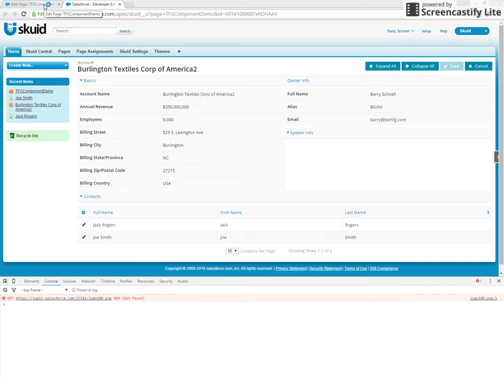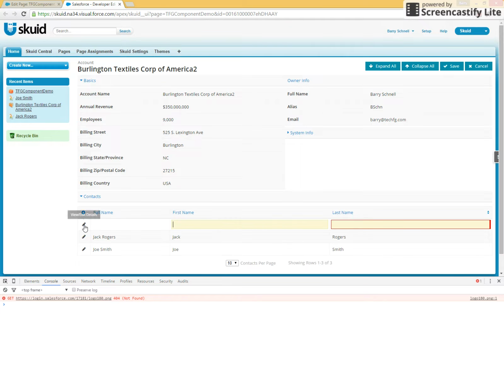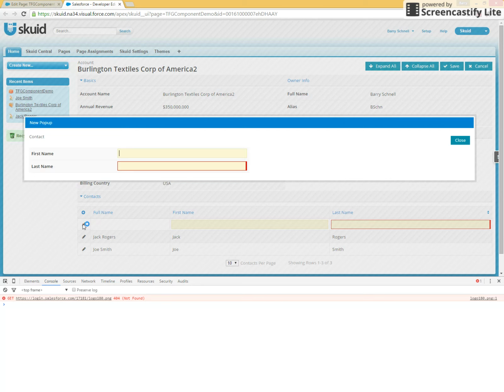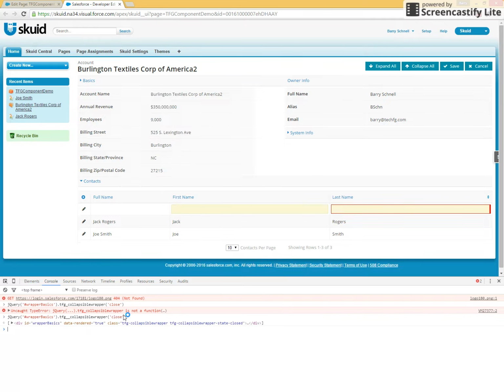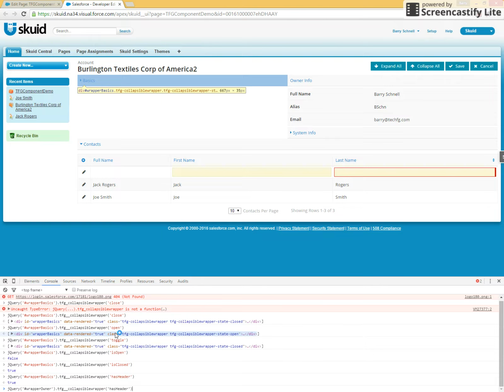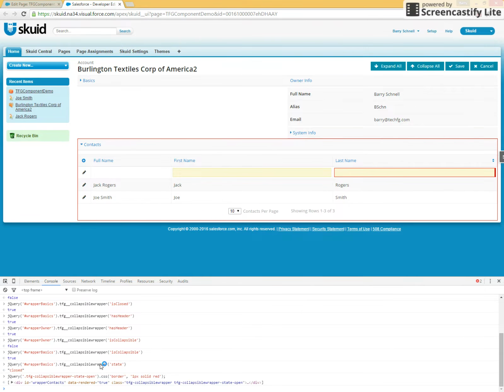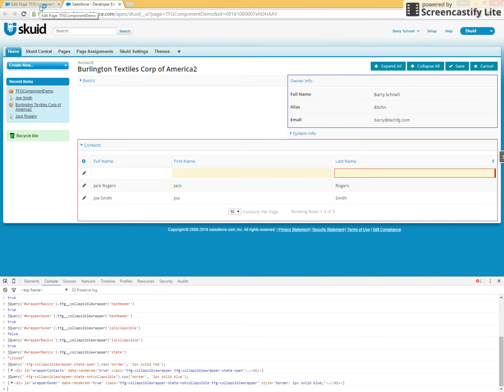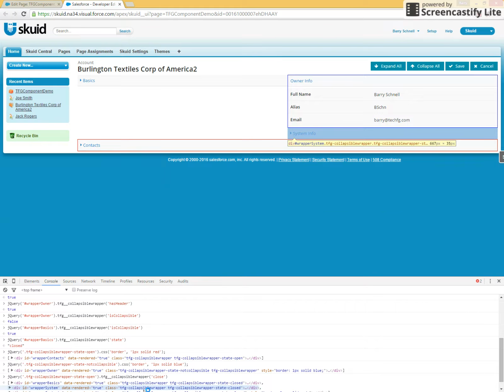TFG Collapsible Wrapper Component Intro 2 of 2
Part 2 of the introduction to Technology Foundation Group Collapsible Wrapper Custom Component.